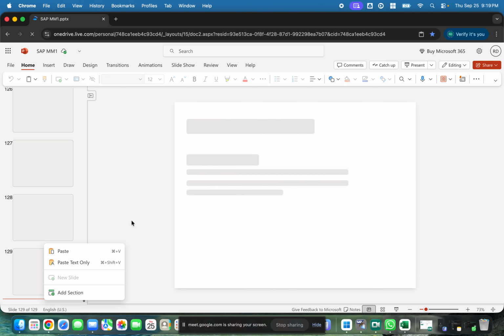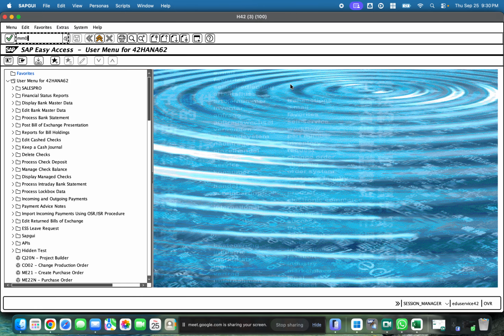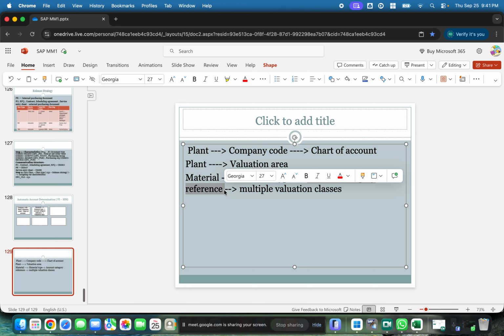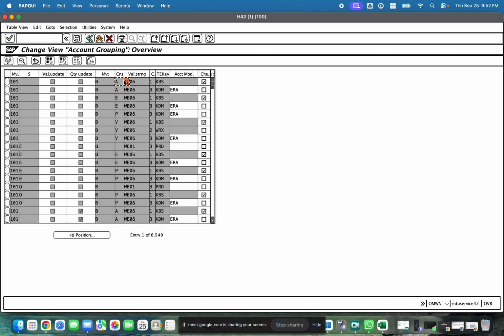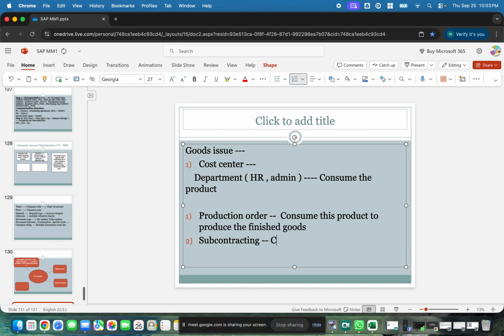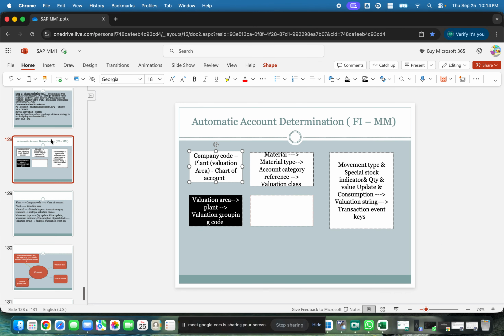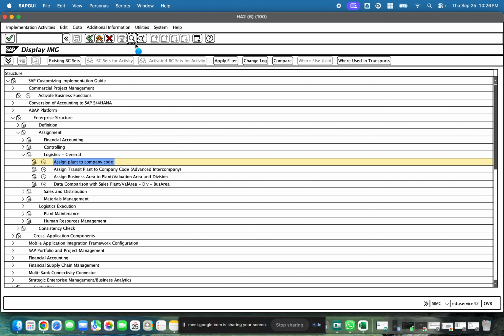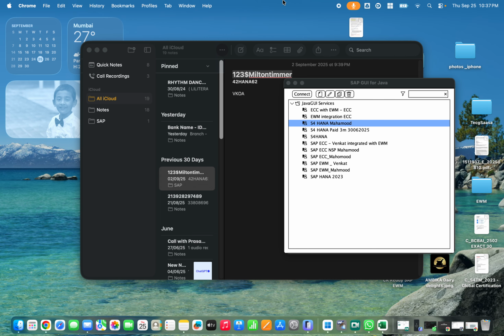Self learning SAP MM Class videos from RD : FI & MM Integration ( Automatic Account determination )